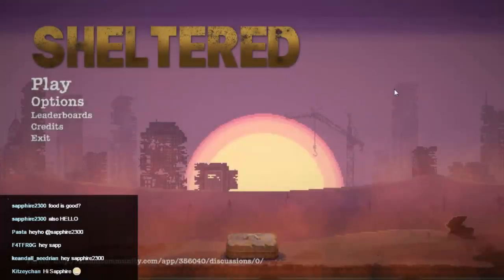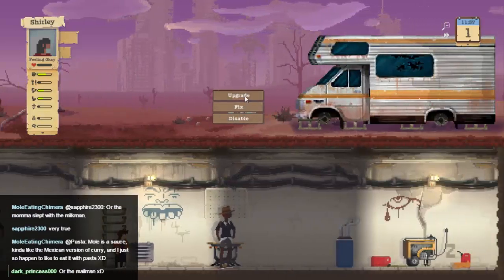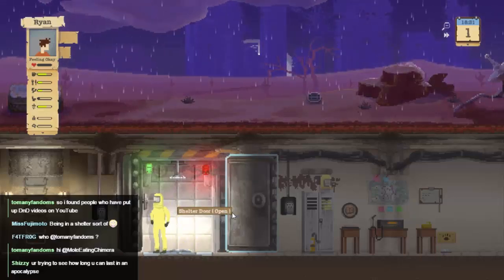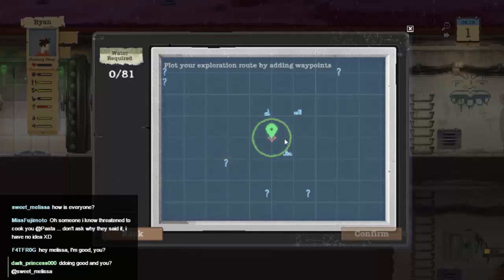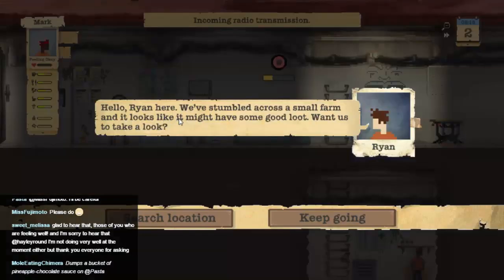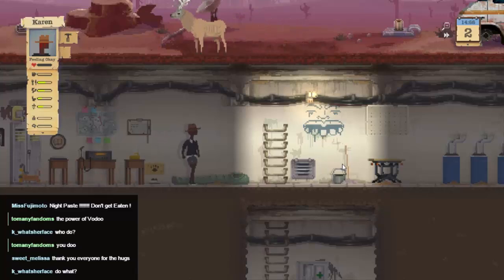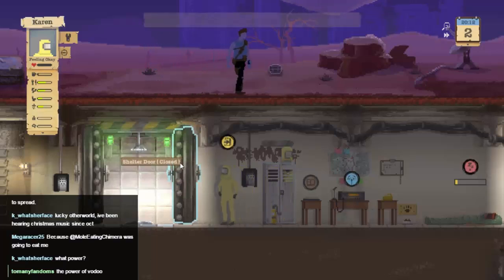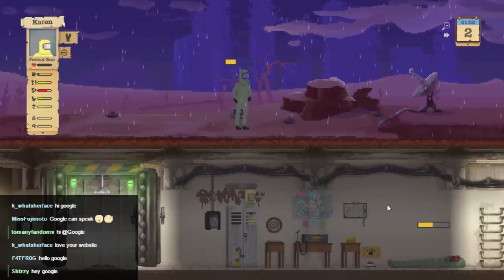Sheltered, Episode 12 - Meet the Morrisons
The Bradleys are dead, long live the Morrisons!

Sheltered is a game of surviving in a surprisingly well-populated post apocalyptic wasteland.